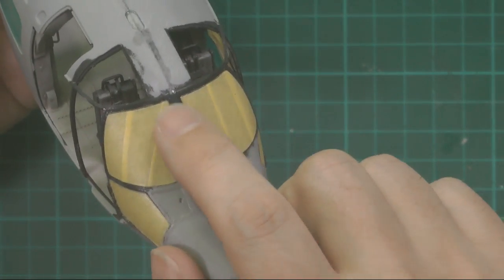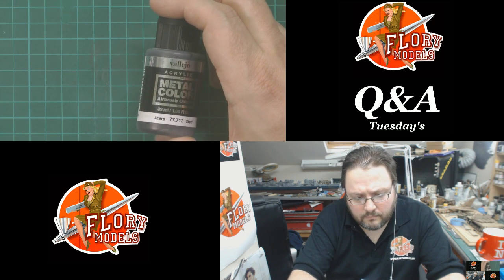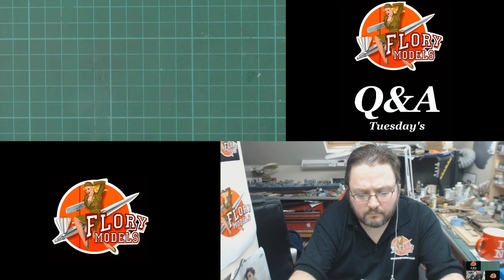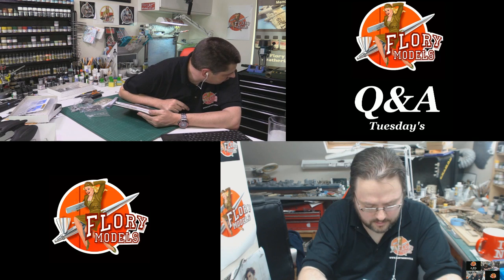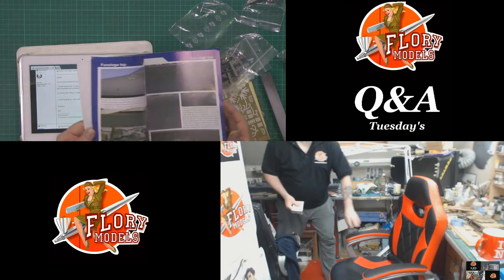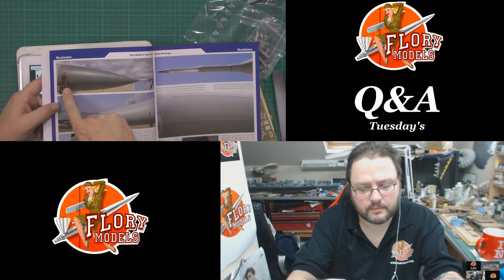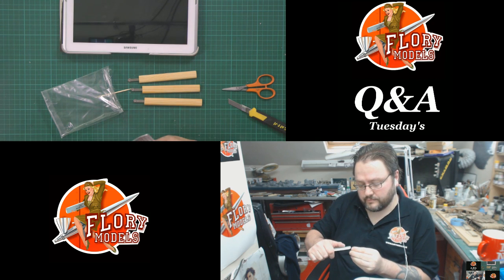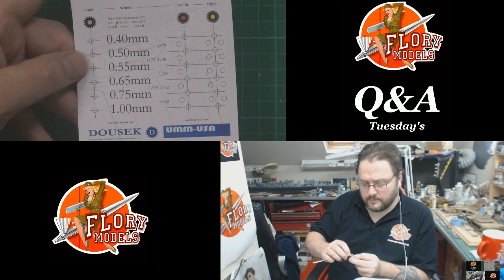Florymodels Q&A Live Stream 31st May 2016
Flory models!